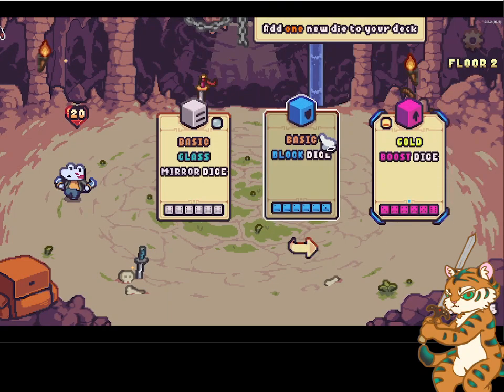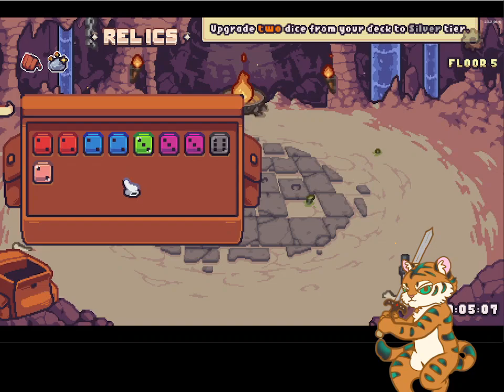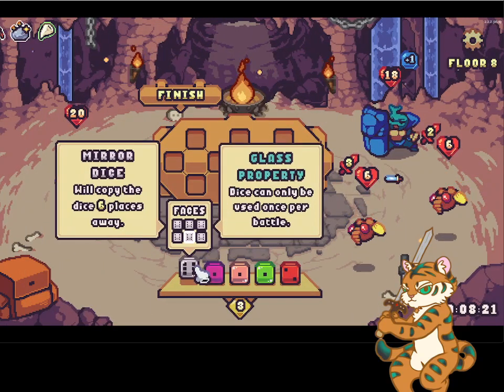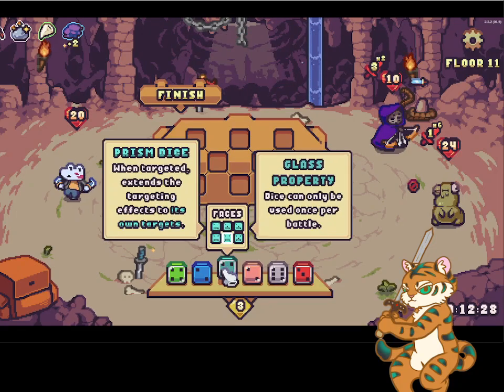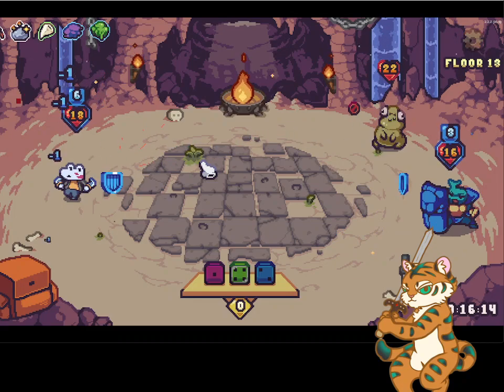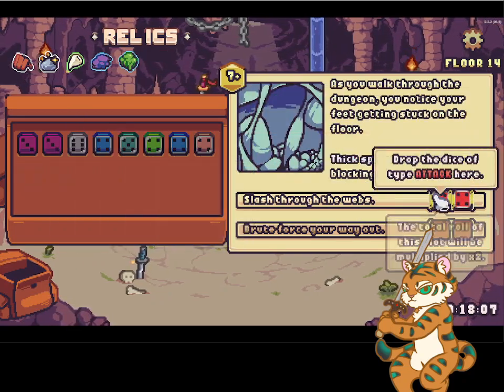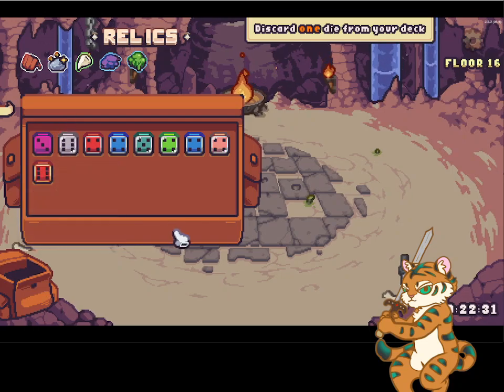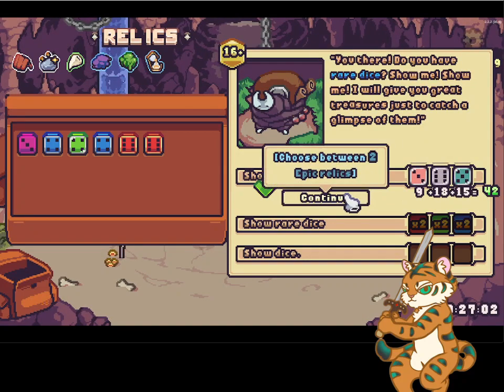Die In The Dungeon ORIGINS 003 The Dice Guy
Fight your way through a mysterious dungeon in this deck-building, turn-based roguelike game where you don't use cards, but DICE! Deal with enemies by combining dice on your board, boost their effects with magical relics, and discover the story behind Die in the Dungeon!